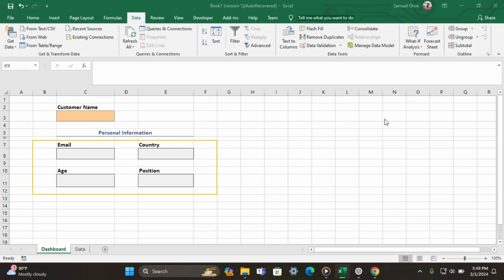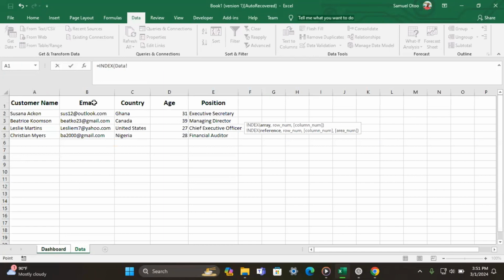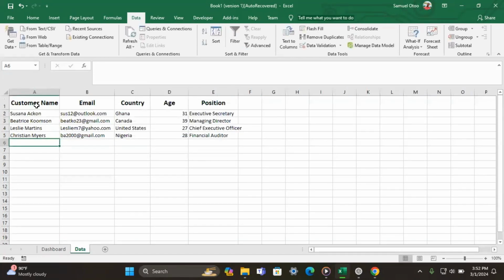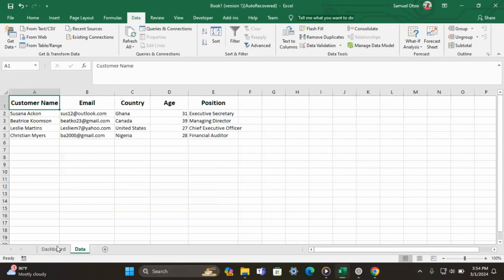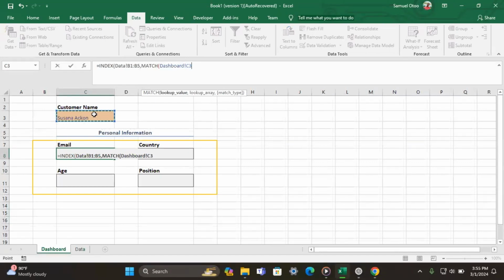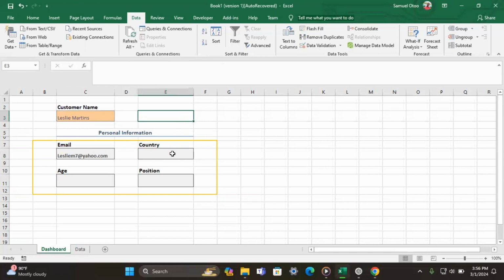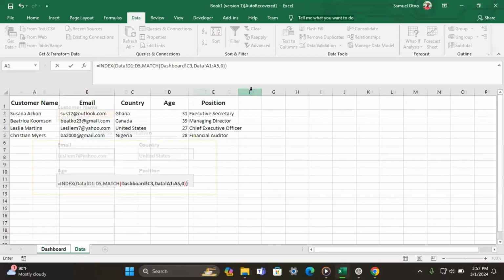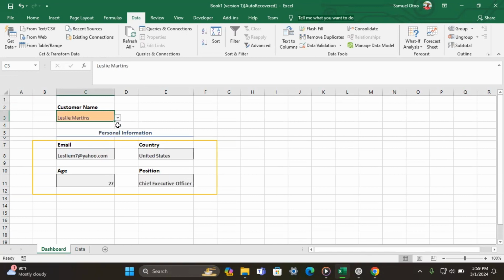How to use INDEX/MATCH Function in Excel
This video provides insights and explanations on how to use INDEX and MATCH function together in excel and especially to create a dynamic dashboard.
In my next video, I will explain in details the differences between VLOOKUP and INDEX/MATCH functions.
Leave any comment or question or suggestion for me, I will do well to reply you all. Thank you